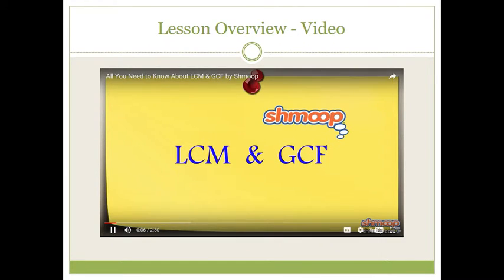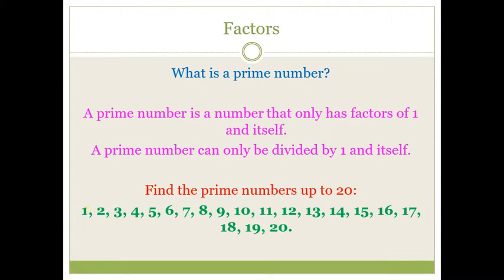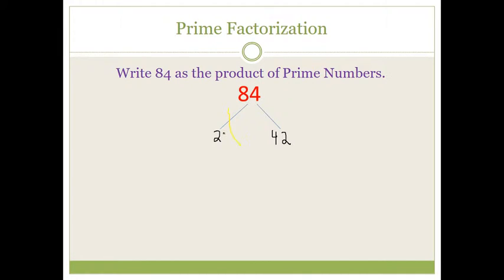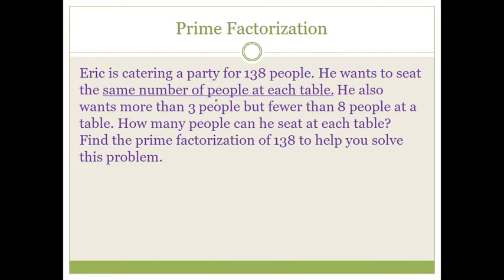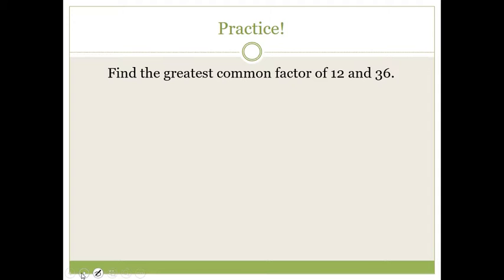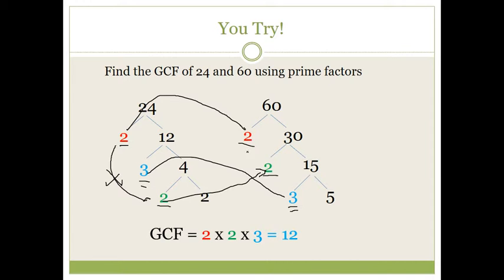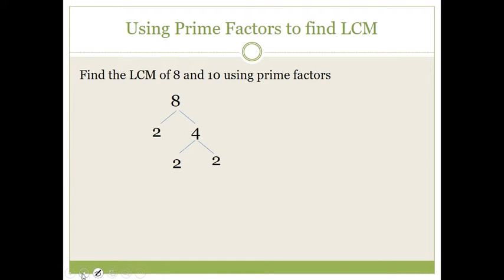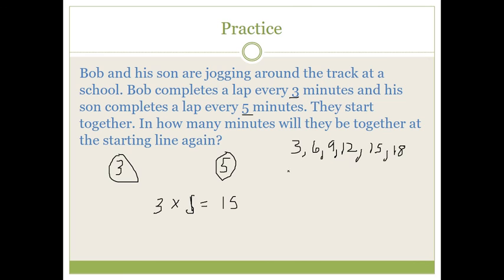Math 7A Asynchronus Session 2